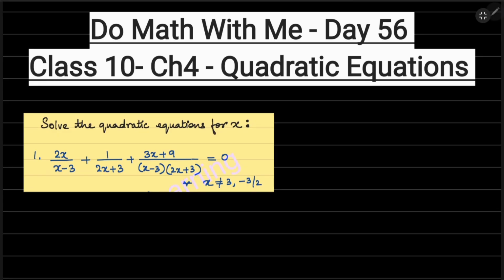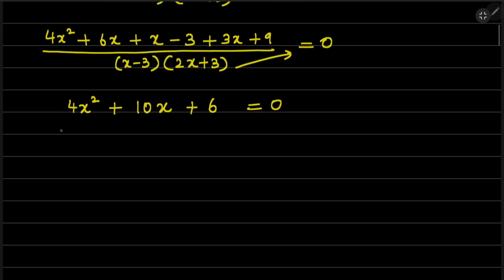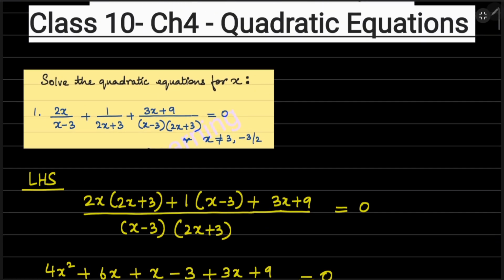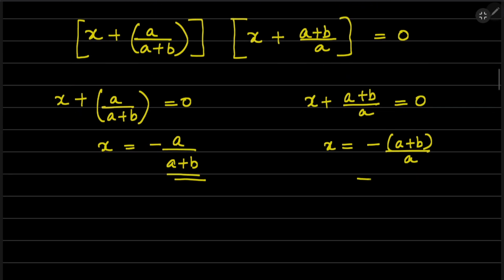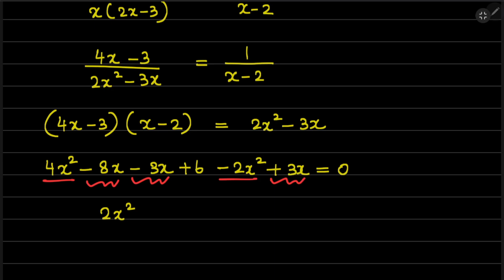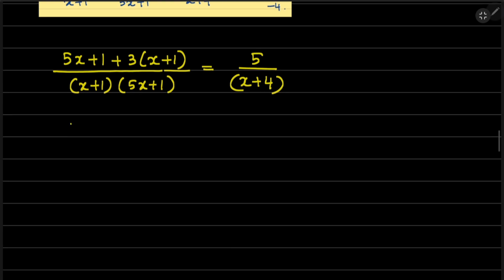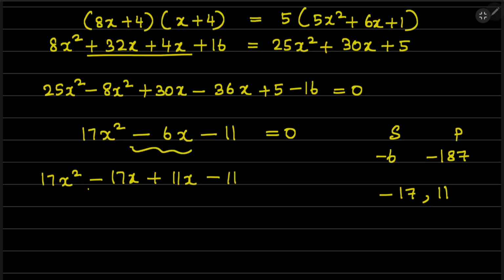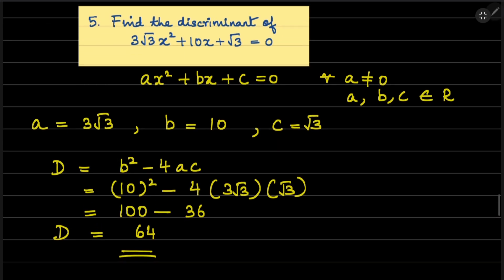Quadratic Equations | 20 Min Daily Practice | Class 10 Maths | DAY 56